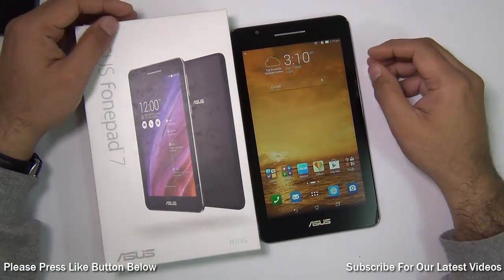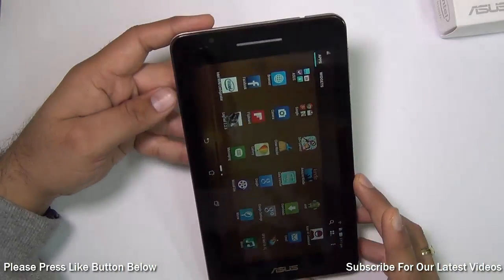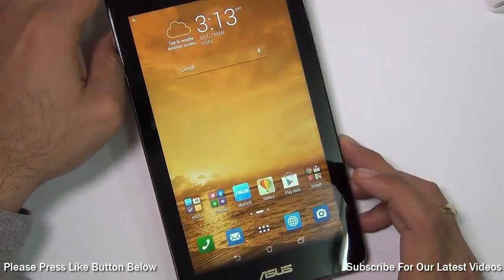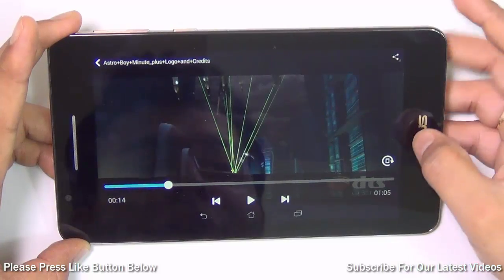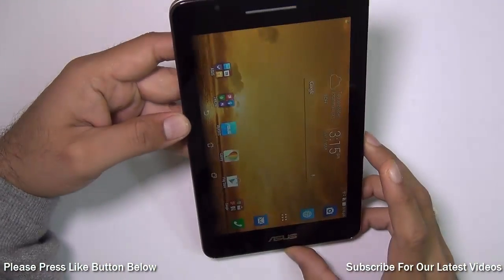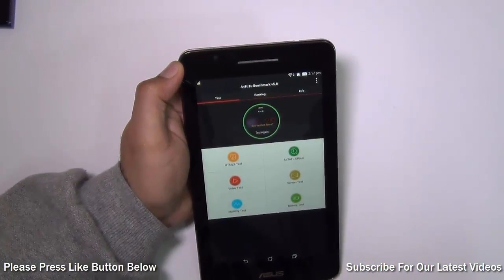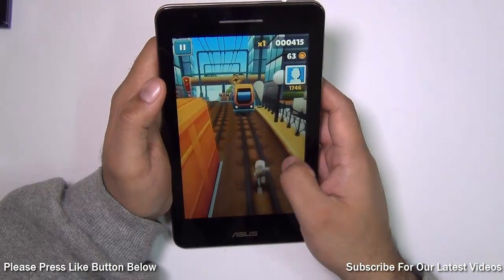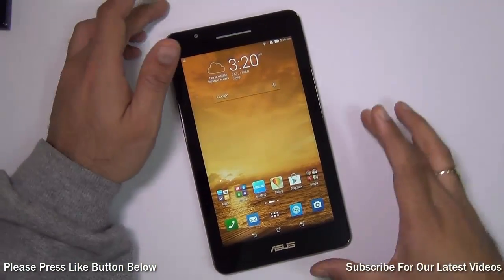2015 Asus Fonepad 7 Dual SIM FE171CG India Review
2015 Asus Fonepad 7 Dual SIM FE171CG India Review